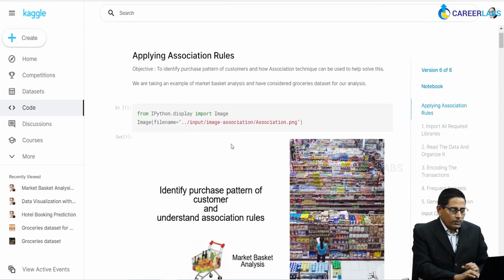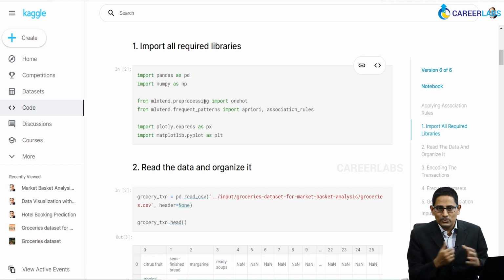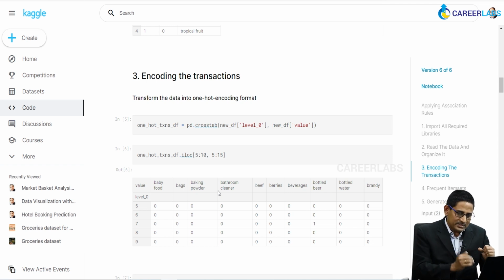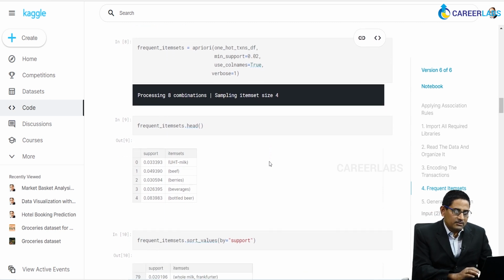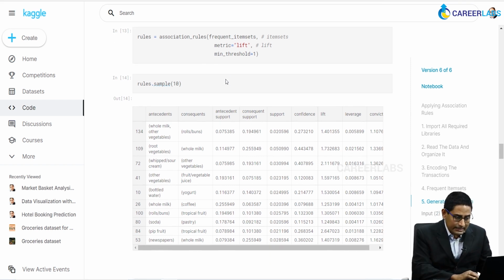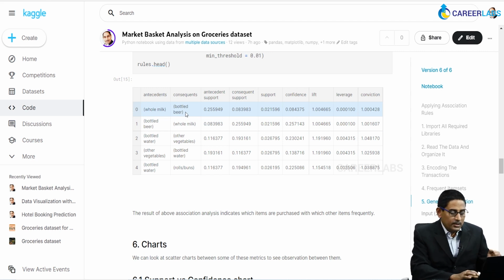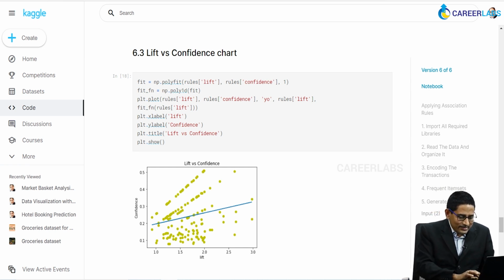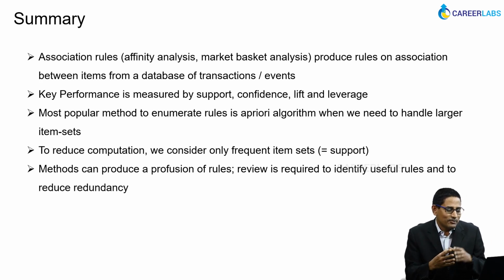Masterclass 8 - Demo of Association Rule Implementation Using Python Notebook